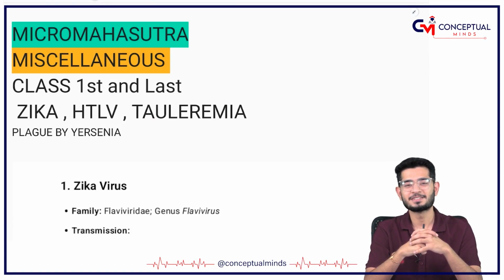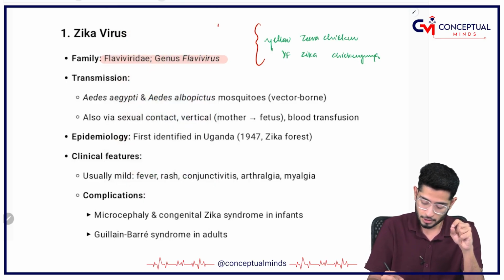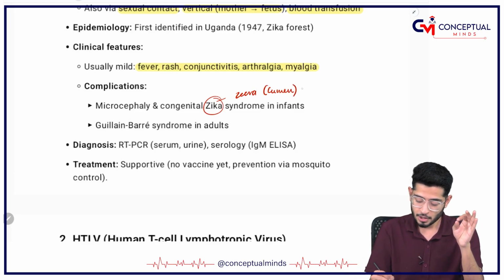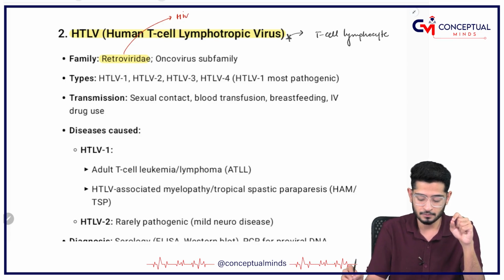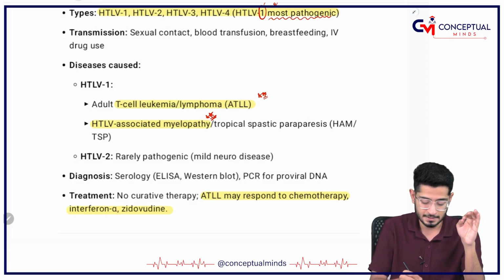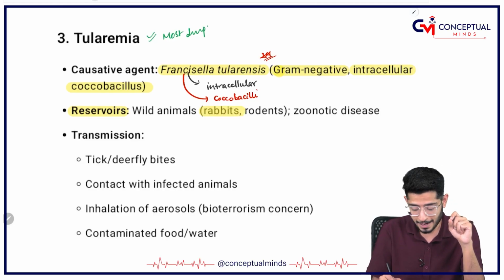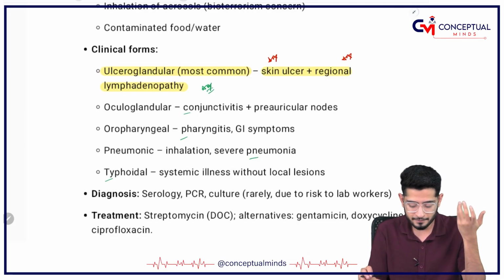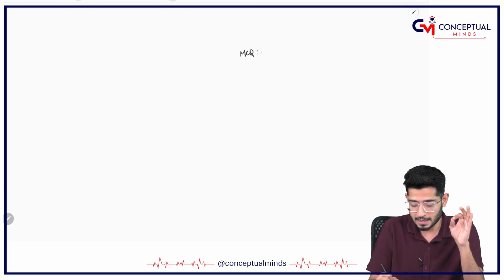79. Zika, HTLV, Plague, and Tularemia: Emerging and Zoonotic Pathogens 🦠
Zika, HTLV, Plague, and Tularemia: Emerging and Zoonotic Pathogens 🦠

This session explores a critical selection of viral and bacterial pathogens that bridge the gap between animal reservoirs and human disease, essential for MBBS, NEET PG, and FMGE preparation. We begin with the Zika Virus, a Flavivirus transmitted primarily by the Aedes aegypti mosquito. Its most significant academic "stamp" is its teratogenicity; we "clinic" through the "red flag" of Congenital Zika Syndrome, characterized by Microcephaly and intracranial calcifications. For the boards, you must master the "stamp" of its unique transmission routes, including sexual and transplacental spread. 🔬⚖️

Next, we address HTLV (Human T-cell Lymphotropic Virus), a retrovirus with a high-yield "stamp" on oncogenesis. We "clinic" through HTLV-1, which is the "red flag" causative agent of Adult T-cell Leukemia/Lymphoma (ATLL) and HTLV-1-associated myelopathy. For the boards, the definitive diagnostic "stamp" is the presence of "Flower Cells" (lymphocytes with multilobated nuclei) on a peripheral blood smear. We contrast this with the bacterial "stamp" of Plague, caused by Yersinia pestis. This Gram-negative rod, showing characteristic "Safety-pin" bipolar staining, is transmitted by the Oriental Rat Flea (Xenopsylla cheopis). You must master the "red flag" clinical forms: the painful Buboes of Bubonic plague and the highly fatal Pneumonic plague. 🛡️🧬✨

Finally, we transition to Tularemia, caused by Francisella tularensis. Its primary academic "stamp" is its association with rabbits and its extremely low infectious dose, making it a "red flag" Category A Bioterrorism agent. We "clinic" through the most common clinical form: Ulceroglandular Tularemia, where a focal skin ulcer is accompanied by regional lymphadenopathy. For the boards, the definitive diagnostic "stamp" is its requirement for Cysteine-enriched media (like BCYE agar) for growth. By integrating these specific vector "stamps" with their unique laboratory requirements, this session provides a definitive summary for mastering Zoonotic Microbiology. 🏥🧬🩺